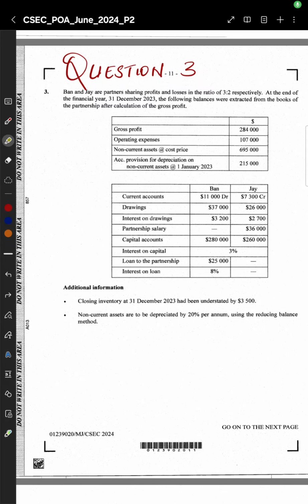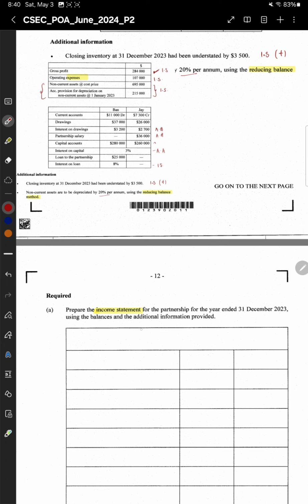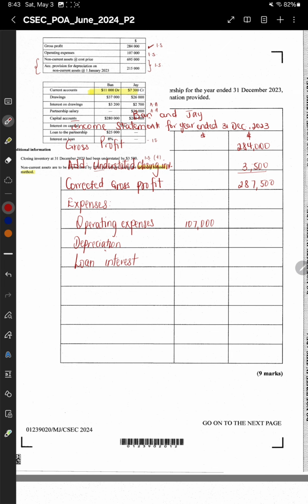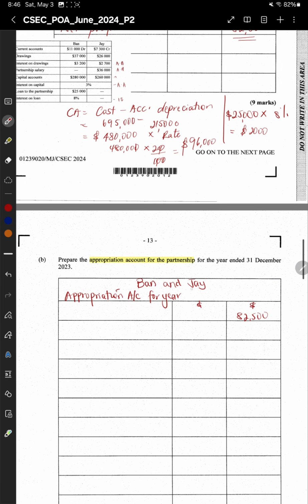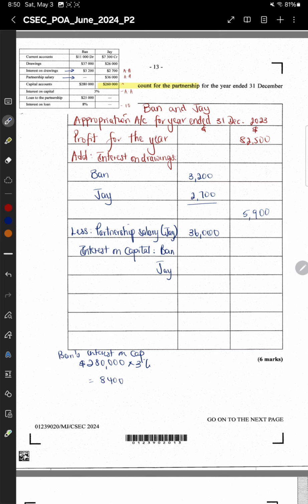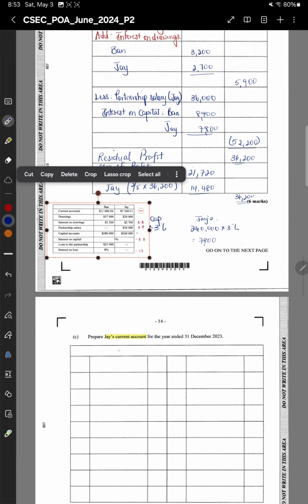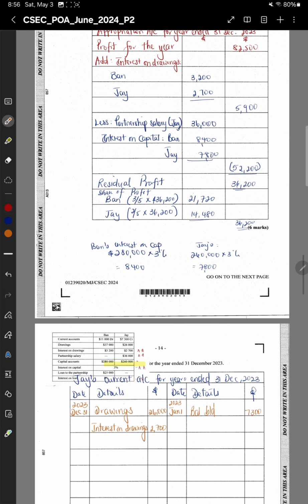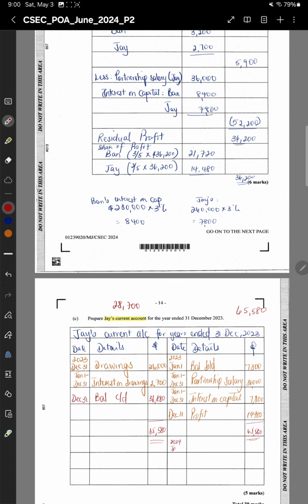POA Paper 2 Solutions | May-June 2024